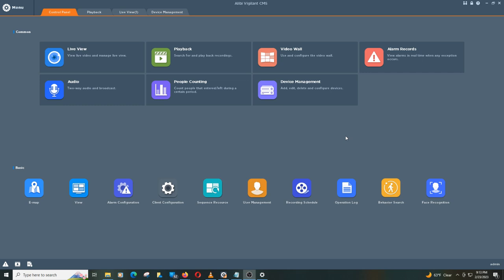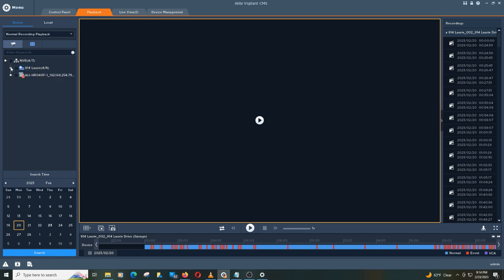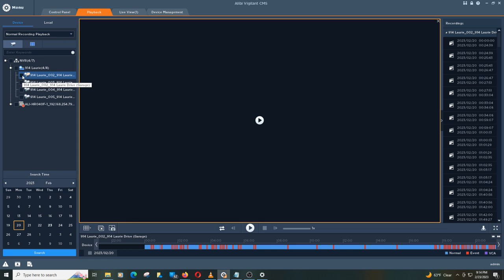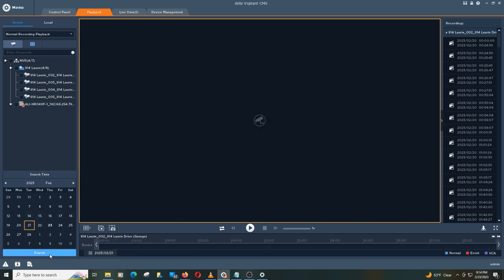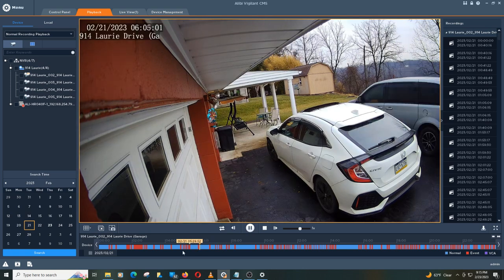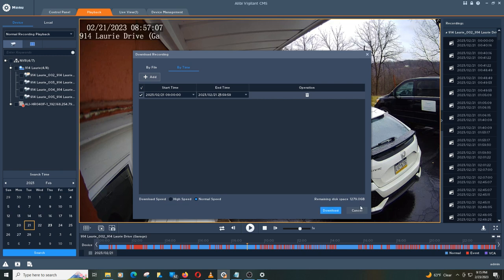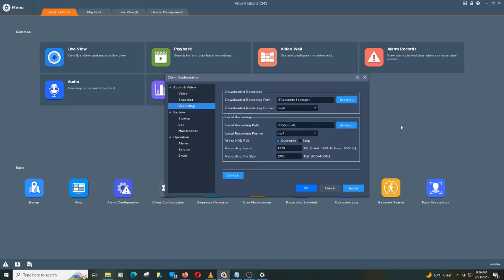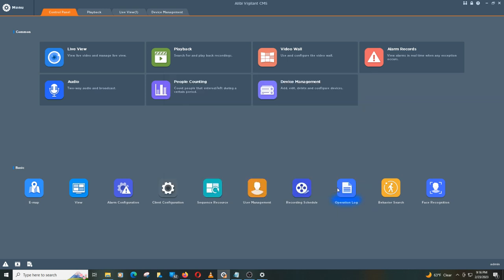Viewing Recorded Video in the Alibi Vigilant CMS Software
This is a video demonstrating how to view your DVR/NVR's recorded video footage in the Alibi Vigilant CMS software.